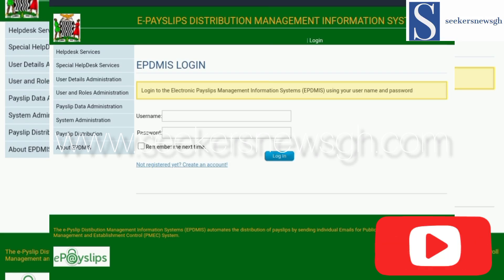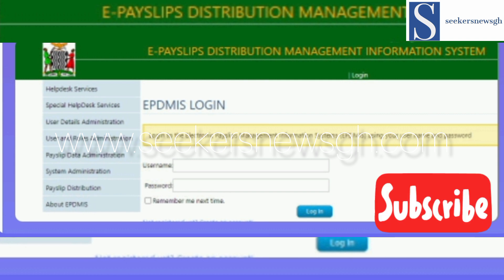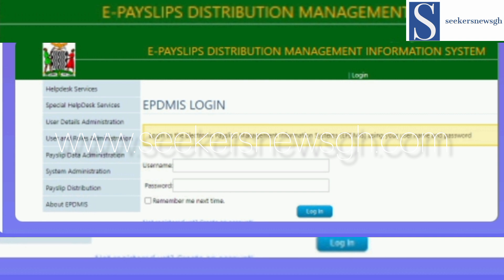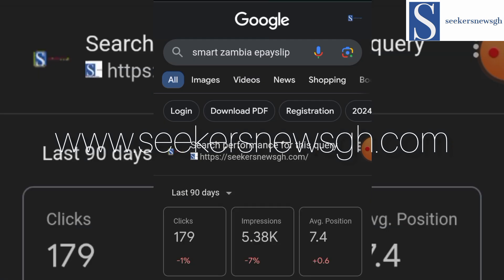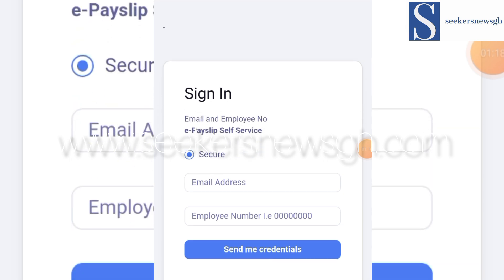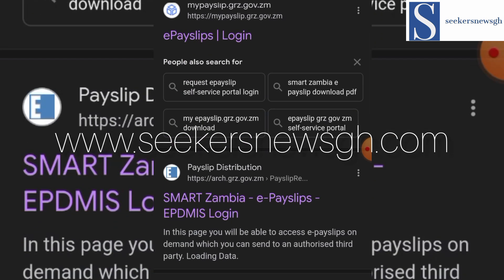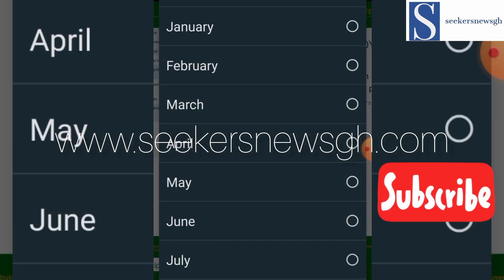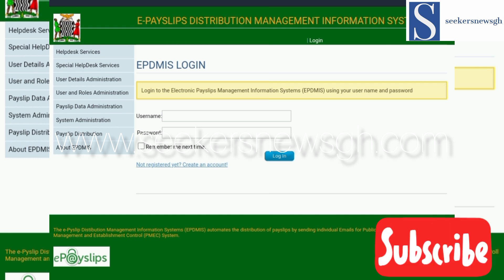How to download my payslip on the smart Zambia Epayslip self service portal 2024 for this month.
How to download my payslip on the smart Zambia Epayslip self service portal 2024 for this month online.

Here is the step by step guide to help you download the Epayslip in the PDF format.

the first portal only makes you view

the second one allows you to download